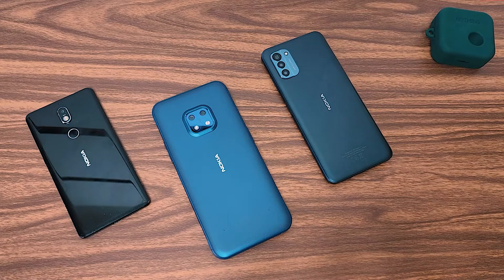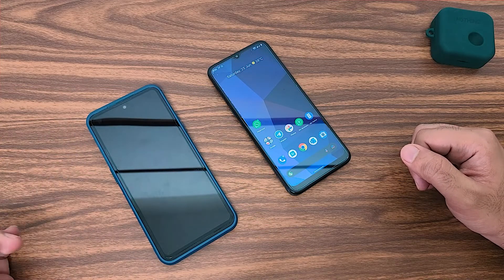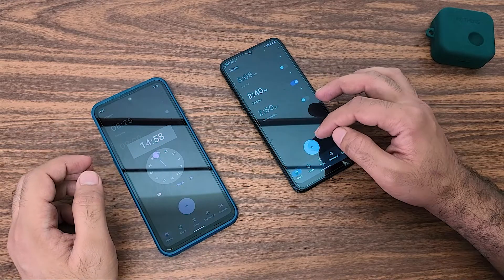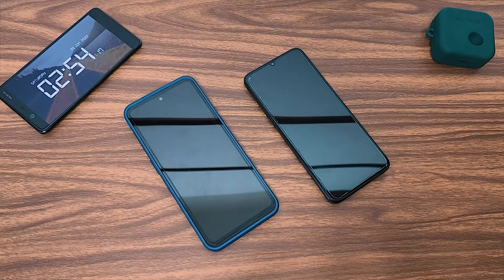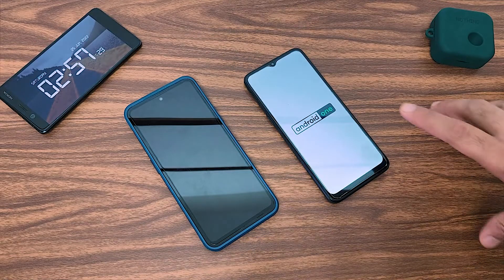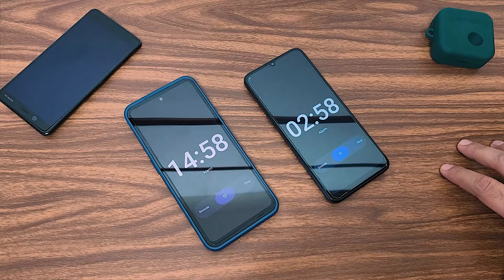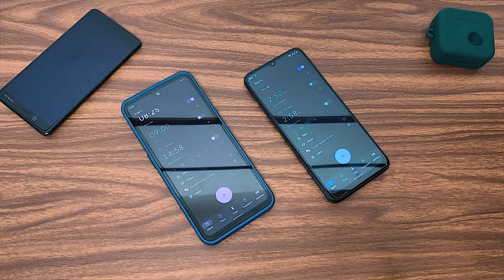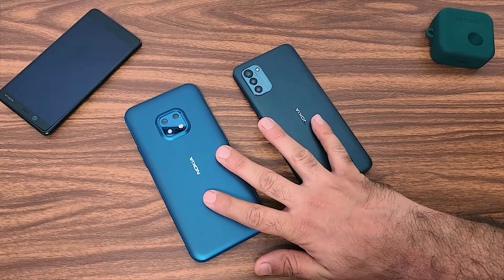Alarm in powered-off state is a new feature in Nokia Android phones | Nokia G and X series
Nokia smartphones in the G-series have a new built-in feature that can wake the phone from an offline (powered-off) state to a powered-on state if there is an upcoming alarm.
So, you no longer miss an alarm just because you (or somebody else) have turned off the phone. However, the feature cannot work if the phone is turned off due to low battery.

Similar functionality has been available on Android phones from other brands for several years. It is the first time that I noticed something like this on a Nokia. Hence,  I thought a video around it will help more people know about it!

You can also put the feature to an alternate use i.e. schedule when to turn on the phone automatically. For example you can turn off your phone while sleeping and it will automatically turn on in the morning using this feature.

The powered-off alarm is built into new Nokia phones in the Nokia G and Nokia X series. There is no way to manually enable or disable this feature.